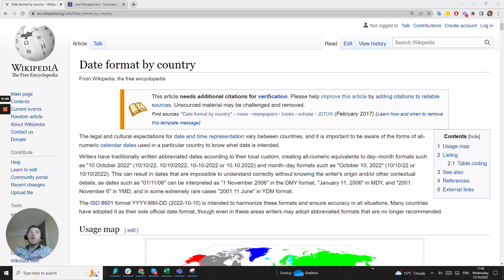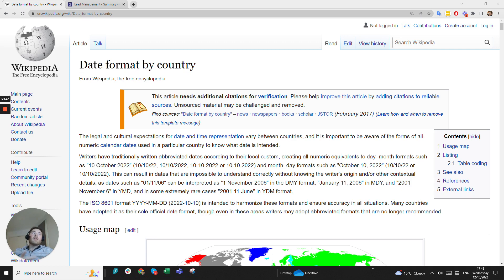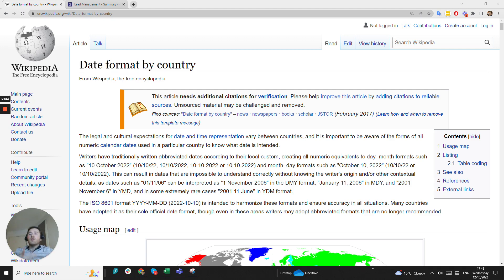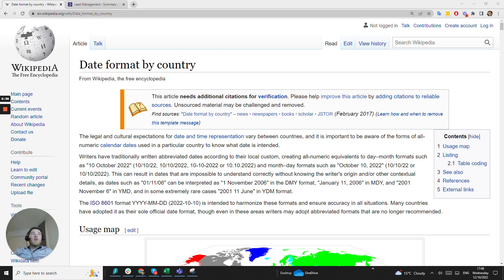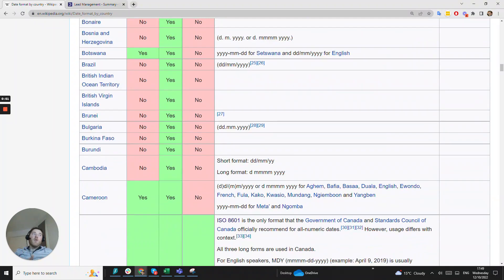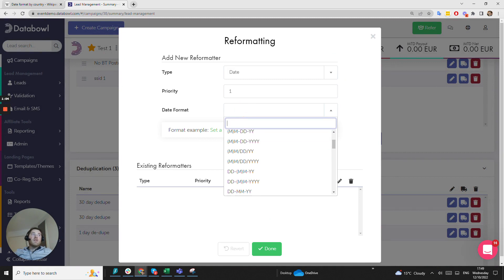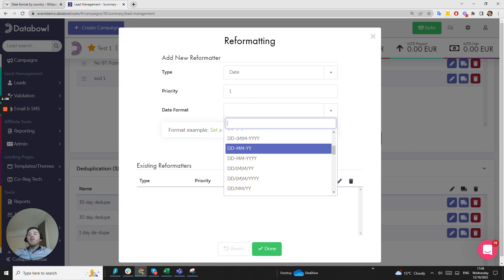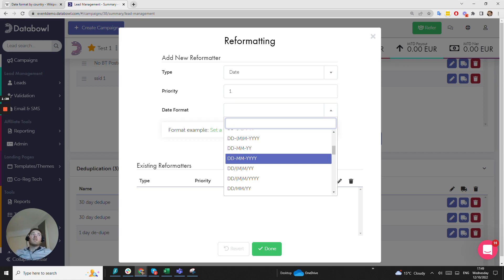Databowl Tips - Date format by country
You want to operate globally without wasting time manually altering the different data formats.

This is where data standardisation comes in.

Old talks you through how standardising data allows:
    - Conditions to be created to filter out demographics
    - Computed fields to be added
    - Compatibility with any remote system format

Just because you operate in one country does not mean your client's CRM wants it in this format.